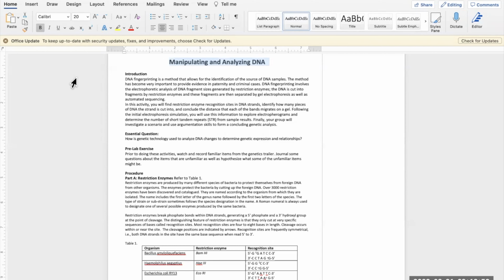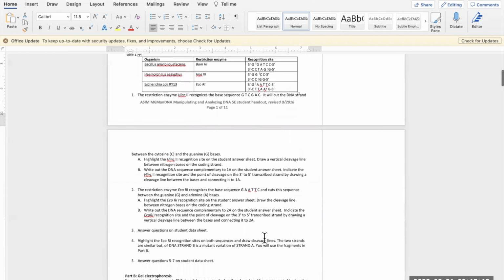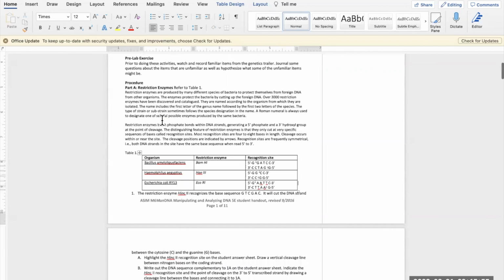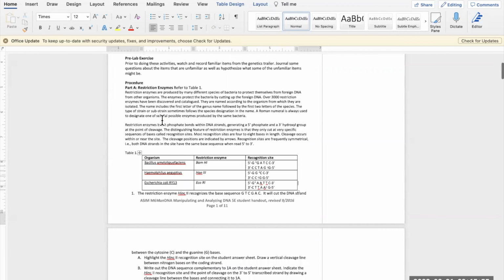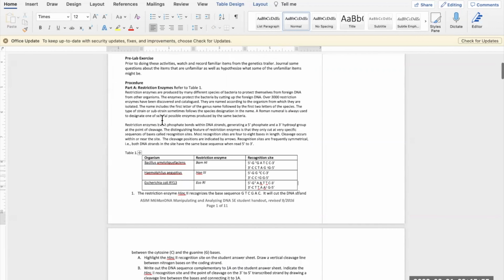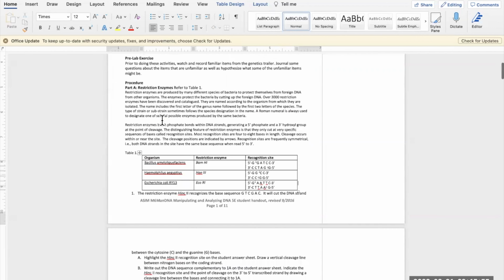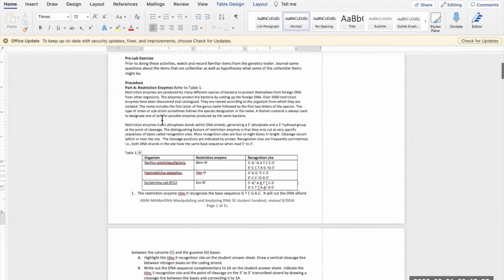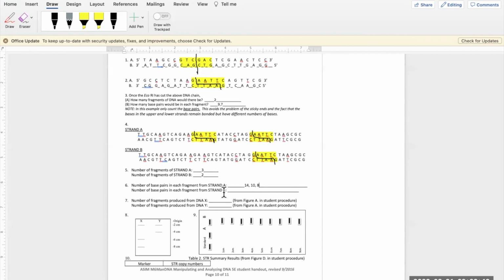Manipulating and Analyzing DNA EXPLAINED Part 1